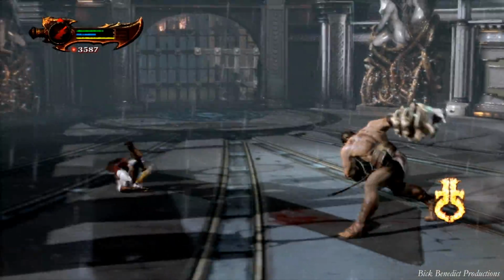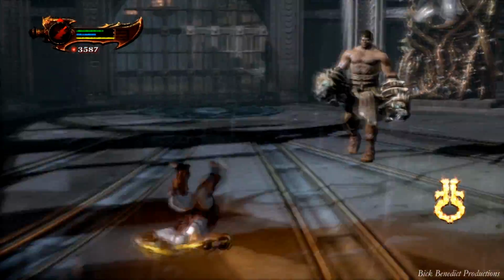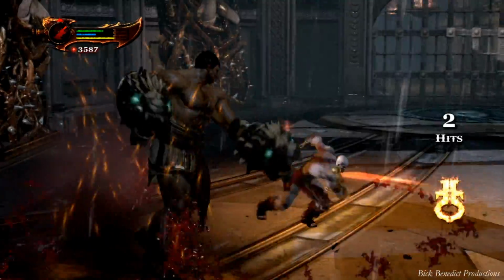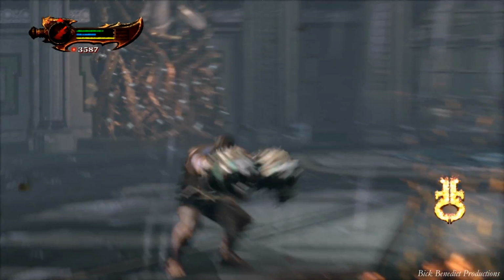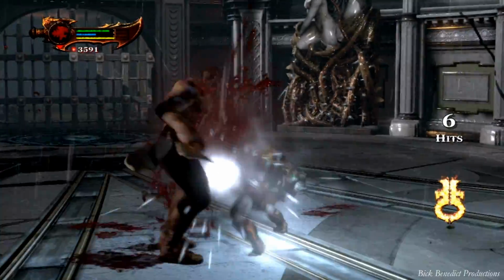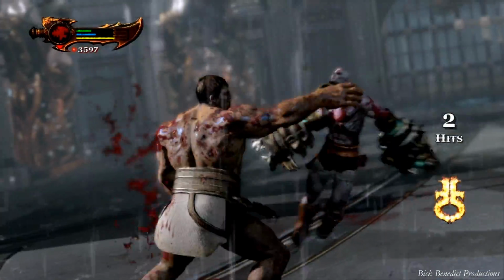God of War 3 | Chaos (Very Hard) Difficulty Guide w/ Commentary | Part 25 Hercules Boss Fight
God of War 3 played on Chaos (Very Hard) difficulty!  This is a complete guide that includes the best strategies to not only clear this hardest of difficulties, but to own it up hard core!  Also included is a no-nonsense, straight-forward commentary by myself, a lover of God of War games.  I have cleared every single God of War game on its respective hardest setting, so rest assured that you are in good hands.